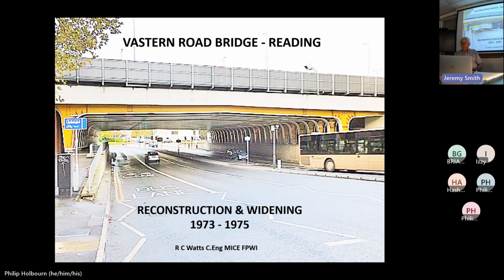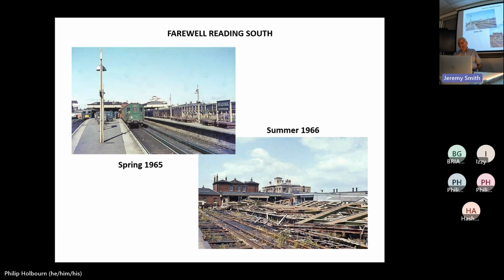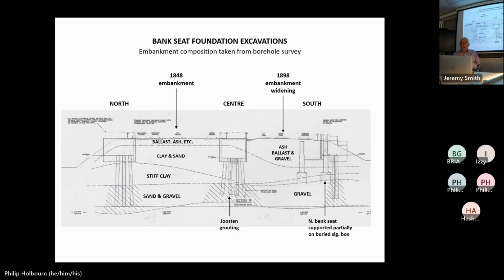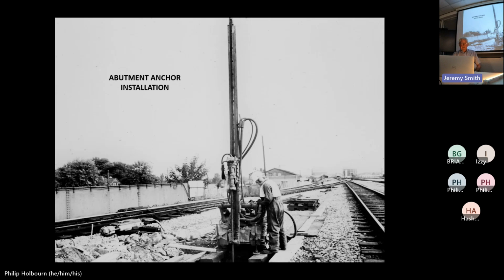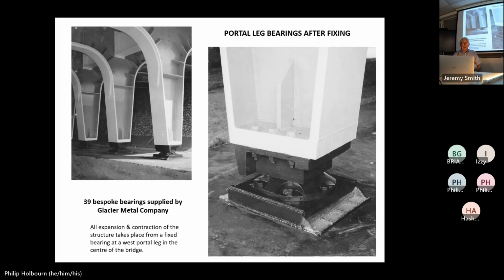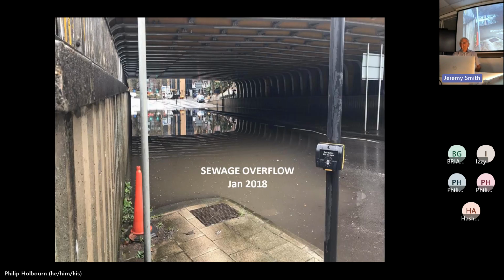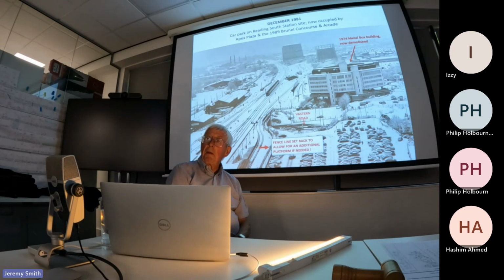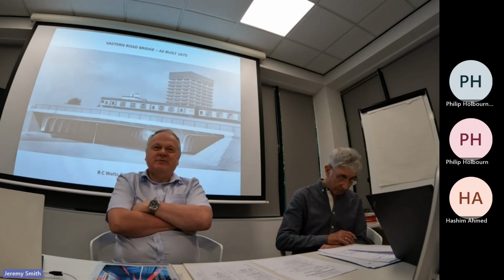Renewal of Vastern Road Bridge - 50 years on - Richard Watts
Renewal of Vastern Road Bridge - 50 years on
PWI Thames Valley Section Meeting (Hybrid)
7 June 2023